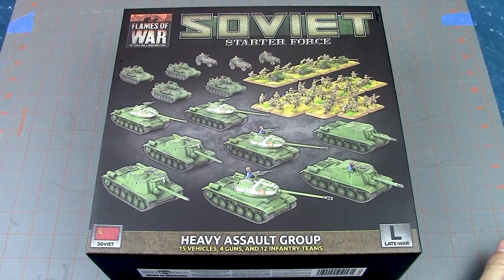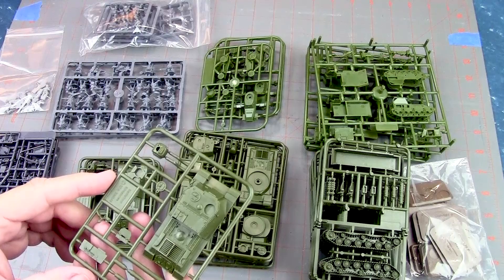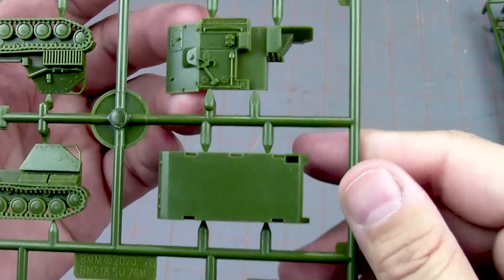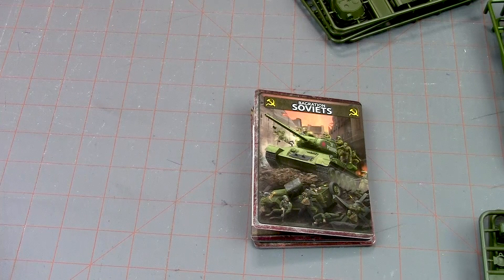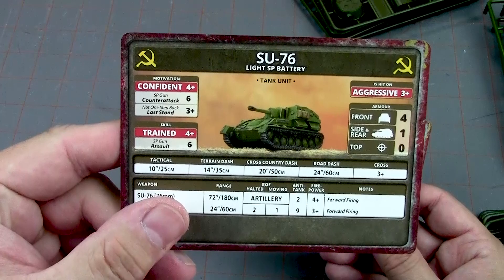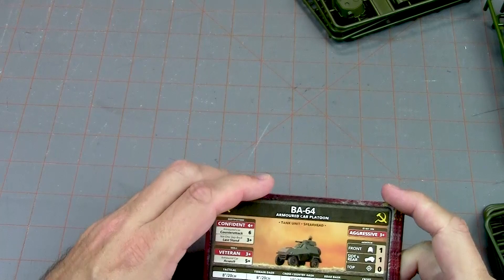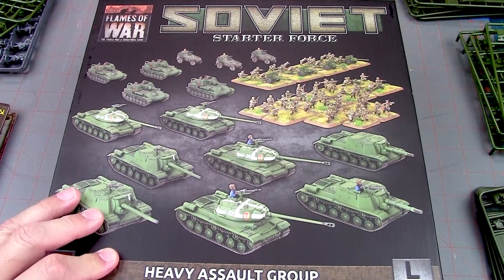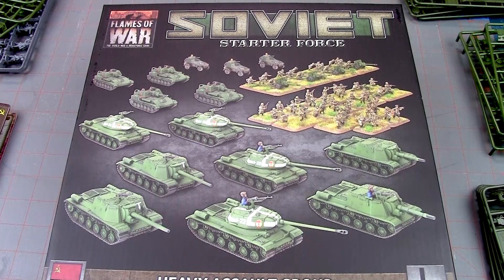Soviet Starter force for Flames of War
Jon opens the new Soviet Starter Force for Flames of War.